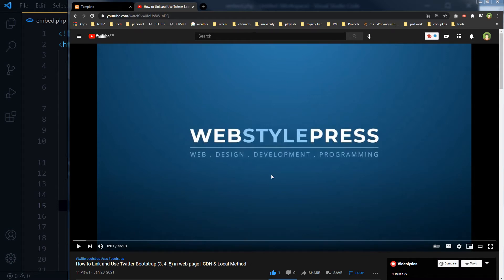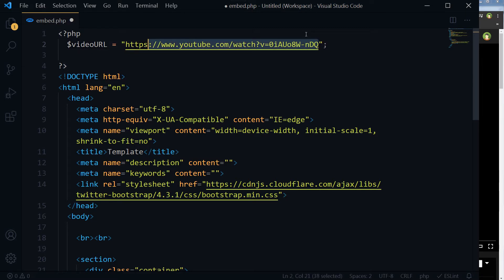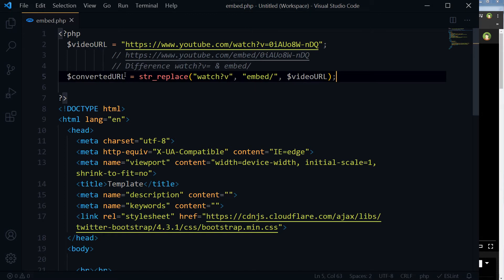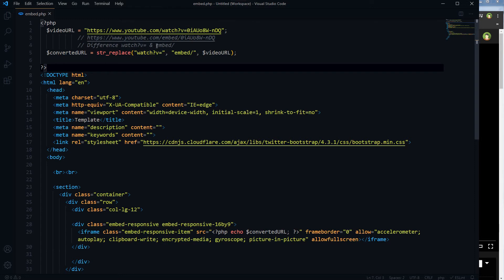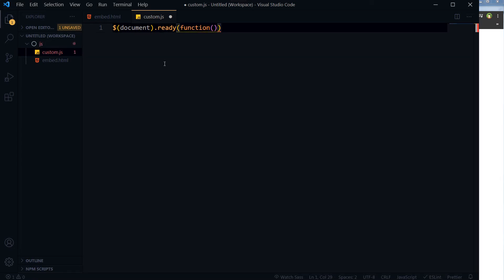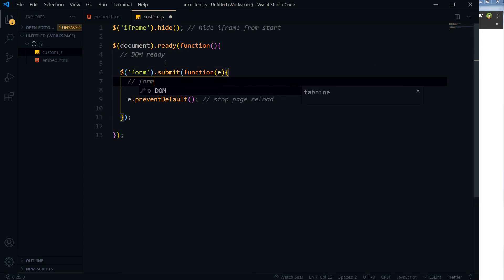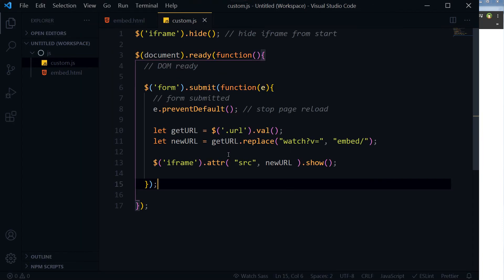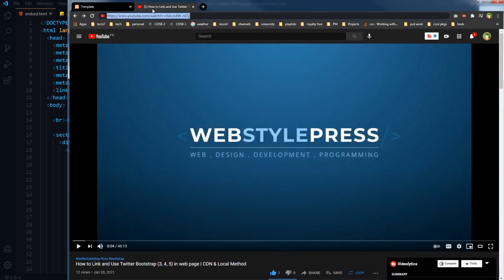Embed YouTube Video from URL | PHP & JavaScript (jQuery)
Often in projects, you will have to embed YouTube video in web page. YouTube provides video embed code but to keep it dynamic and to give clients option to add or change video themselves, you can give them option to copy YouTube video URL and paste it somewhere in administrative area. Video URL won't work in embedding.

If you use URL in embed code, it will not show the video. You will have to modify some part of video URL so that it can be attached in iframe or can be embedded. You may have seen it already. Apps and websites ask for YouTube video URL to embed it in webpage. We are going to do that in this video.  I will show you how can you take YouTube video URL and embed it in webpage by using PHP and JavaScript (jQuery). It's simple DOM manipulation in JS. We will also make video responsive by using Twitter Bootstrap CSS classes.